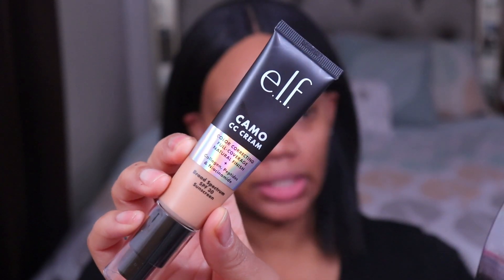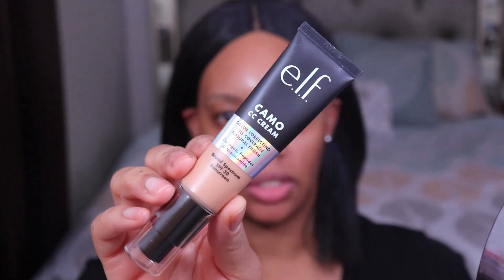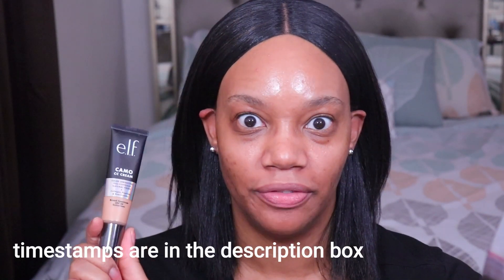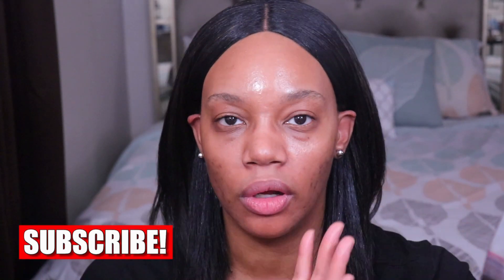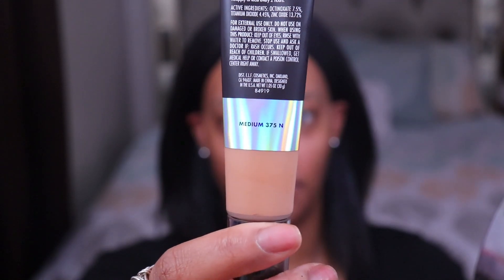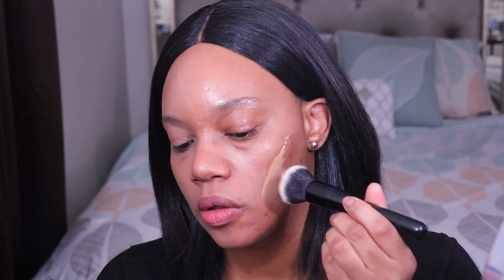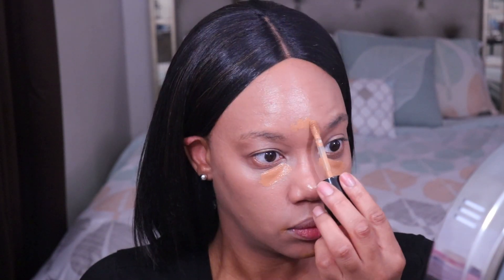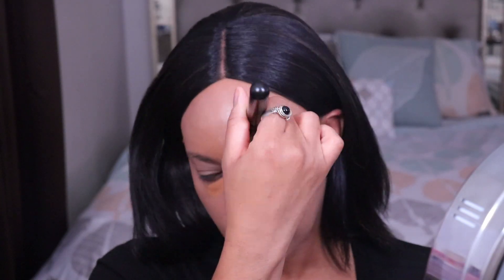This elf camo cc cream threw me for a loop! | First Impression and Wear Test | Shade 375N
Hey guys!  Today I'm doing a first impression and wear test on the new elf Camo CC Cream in the shade 375N.  I hope you enjoy!!

TIMESTAMPS
00:00 - Intro
01:59 - Finding my shade
07:20 - Foundation application
12:20 - Rest of makeup application
17:19 - Start of wear test
19:52 - Wear test results
22:25 - My final thoughts

MAKEUP I'M WEARING TODAY:
FACE:
*elf Camo CC Cream in 375N
*Too Faced Born This Way Concealer in Mocha
*Pretty Vulgar Setting Powder
*Sephora Microsmooth Baked Powder Foundation in Tan
*Note Cosmetics Luminous Silk Blush in Desert Rose
*Charlotte Tilbury Matte Bronzer in 3 Tan

EYES:
*Rare Beauty Perfect Strokes Matte Liquid Liner
*Petite n Pretty Fully Feathered Volumizing Mascara

LIPS:
*NYX Lip Pencil in Brown
*Fenty Beauty Gloss Bomb Color Drip Lip Cream in Fenty Glow

MY SKIN DEETS:
*Type - Oily

Range Beauty
Ace Beaute
Omolewa Cosmetics
MDM Flow
Mented Cosmetics
Beauty Bakerie
Uoma Beauty
Crayon Case